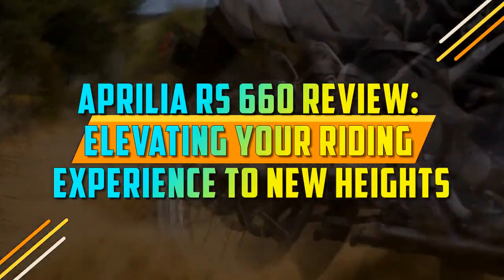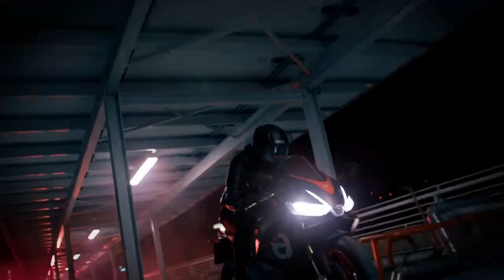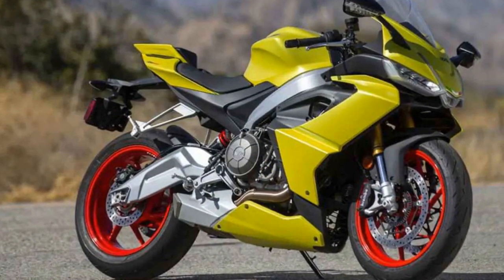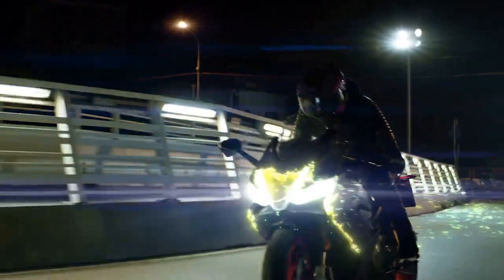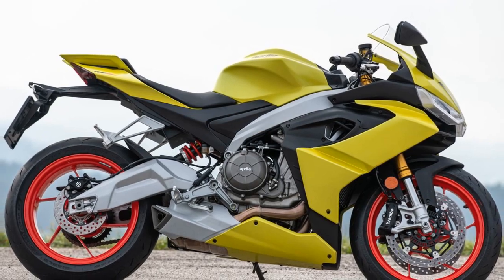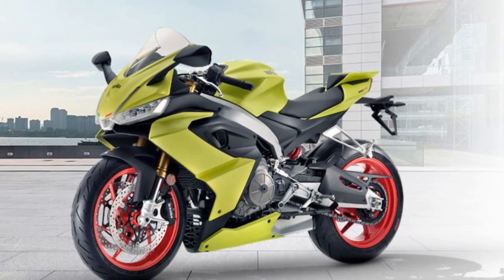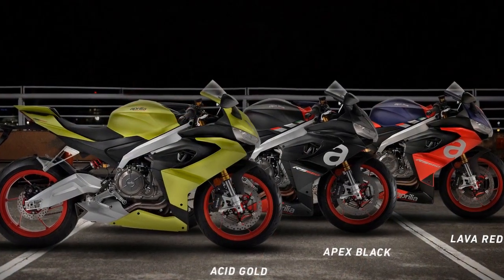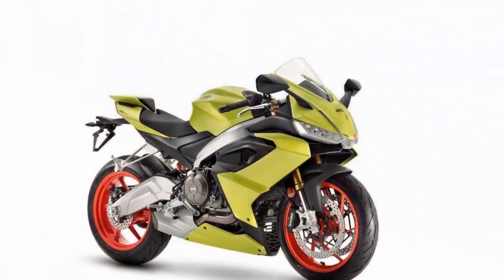Aprilia RS 660 Review, Elevating Your Riding Experience to New Heights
1. We use trusted media sources in loading news and narrative content that we provide, in order to maintain accuracy and facts. We also include sources as references. please visit the sites we provide for more in-depth information related to the information or discussion we raise.

2. The material we use in making this video, is free and non-copyrighted content, or Creative Commons content, with fair use of content. If there is a problem or material that we use in the video in this channel, or there is a discussion about future business.

Thanks,